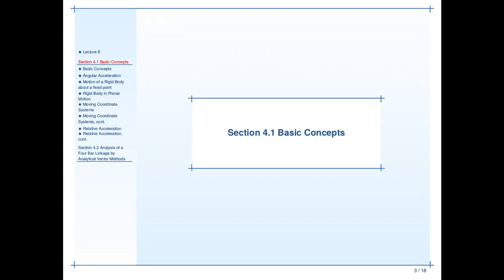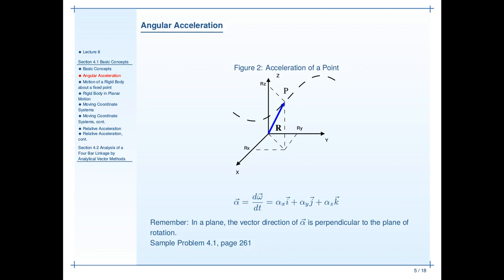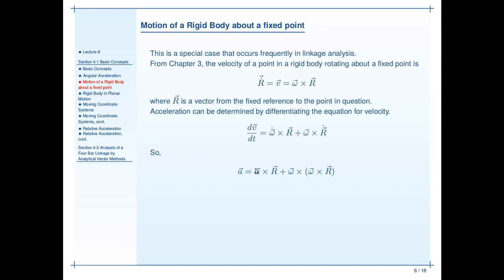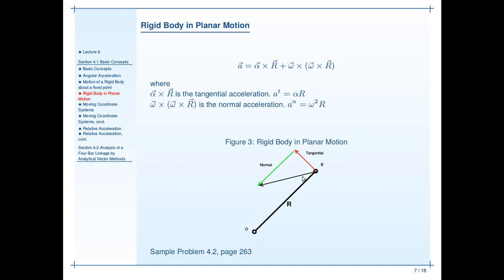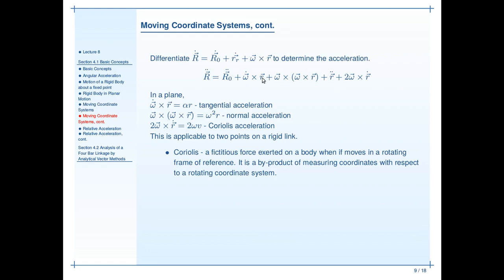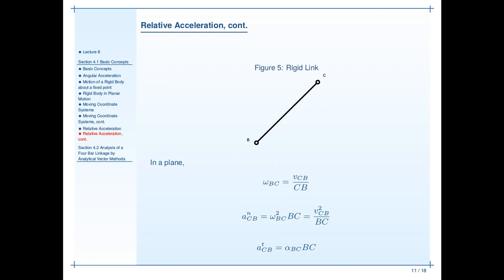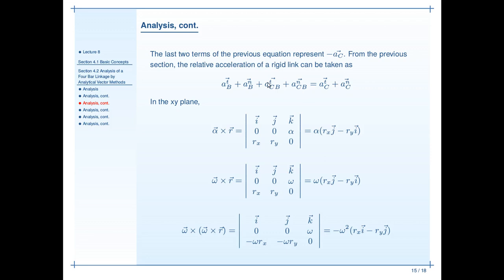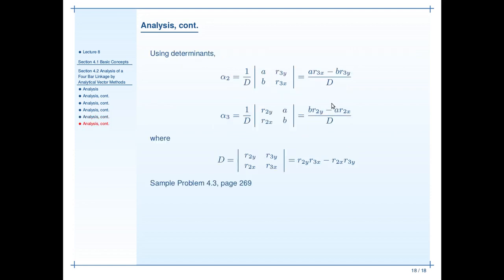Lecture 8 17Feb19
Kinematics and Dynamics of Machines